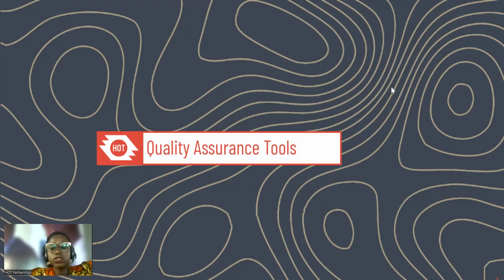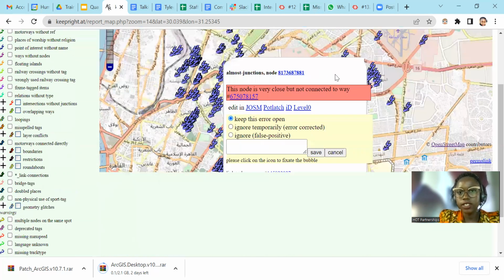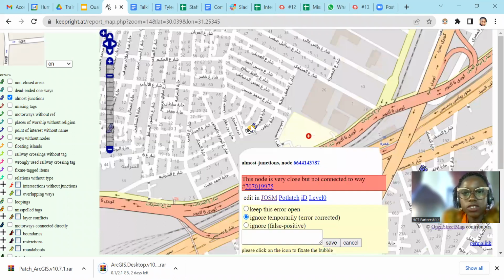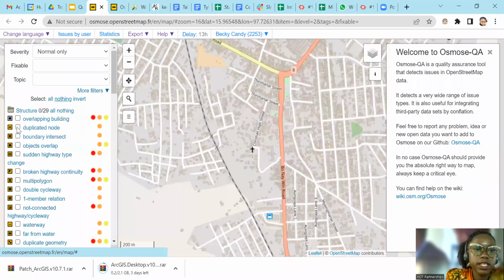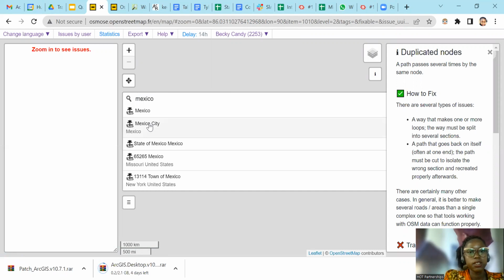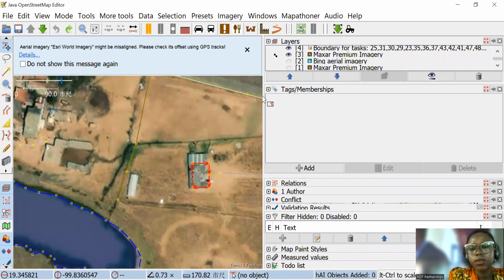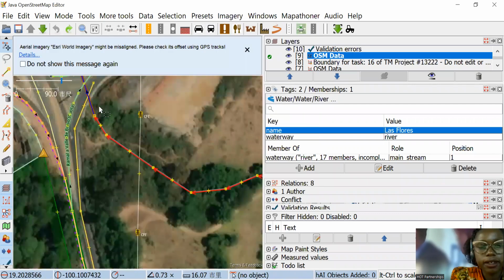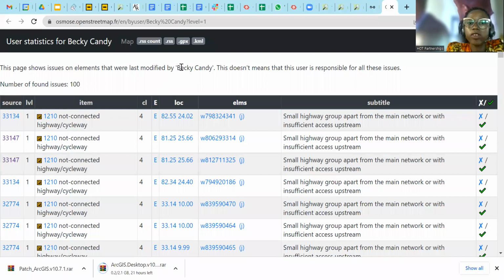OSM Inspector, Keep Right, OSMose 2 Option 2 Data Quality Internship